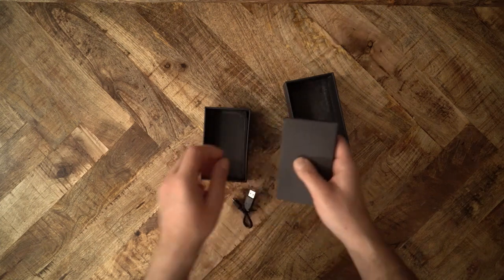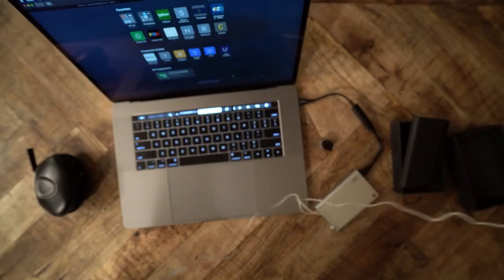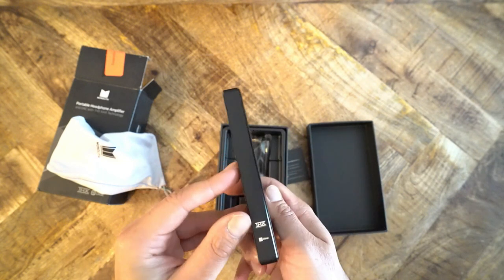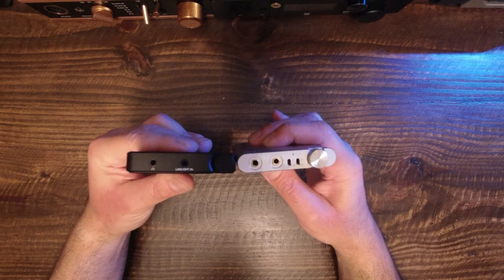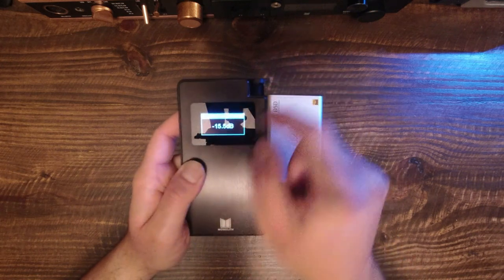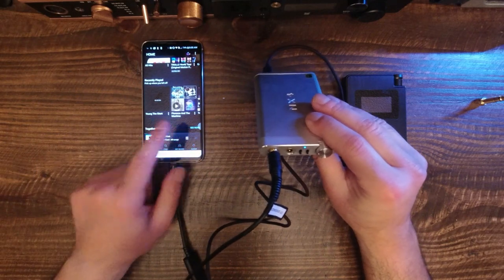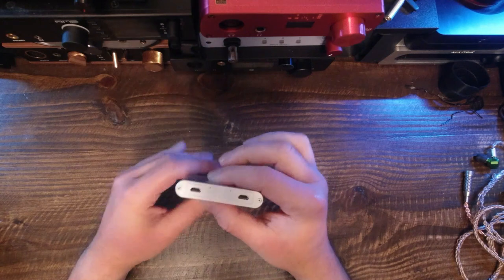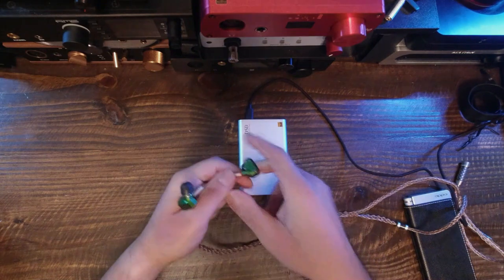Topping NX4 vs Monolith THX Portable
Topping NX4
Monolith THX Portable